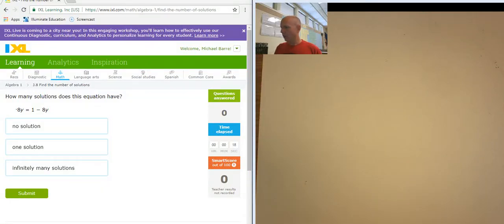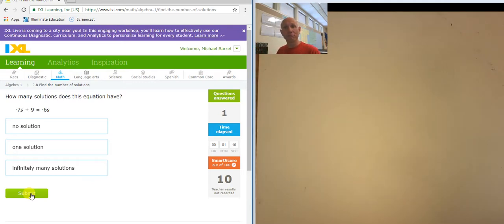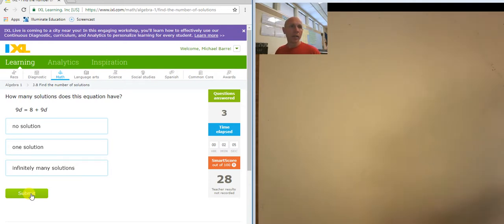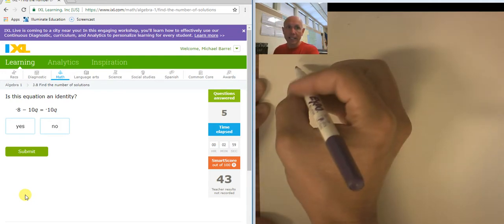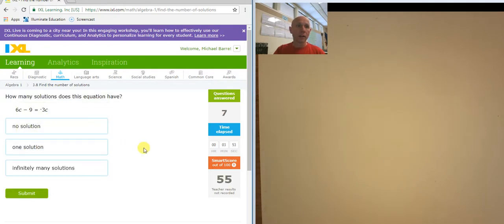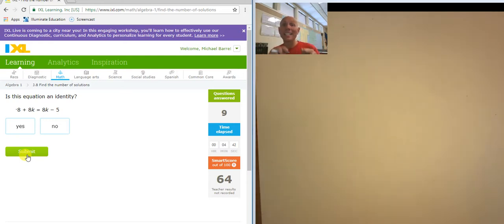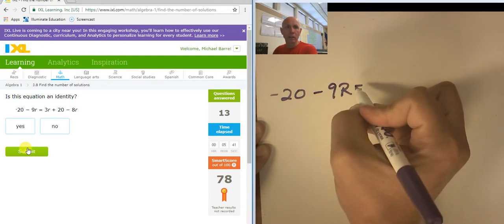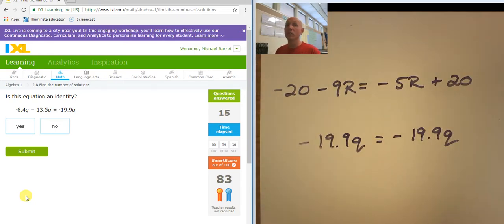IXL alg1 J.8 Find the number of solutions (v18.8a)